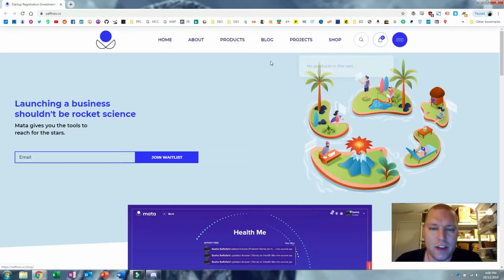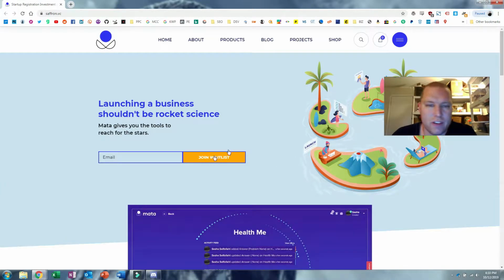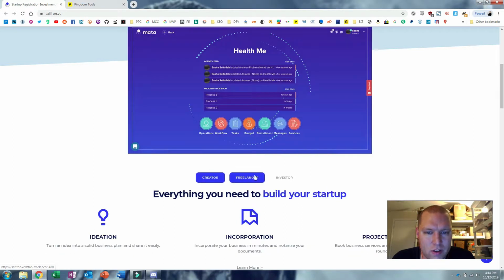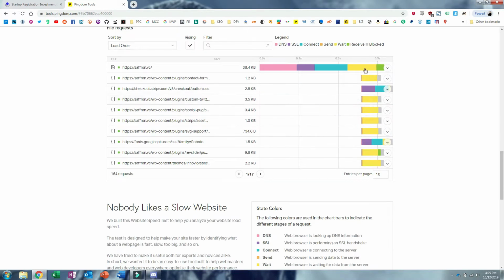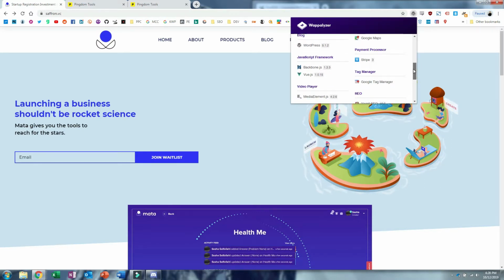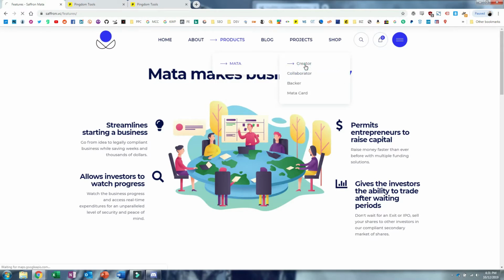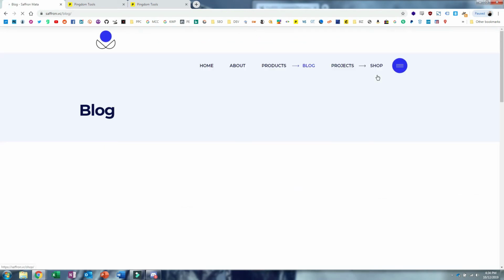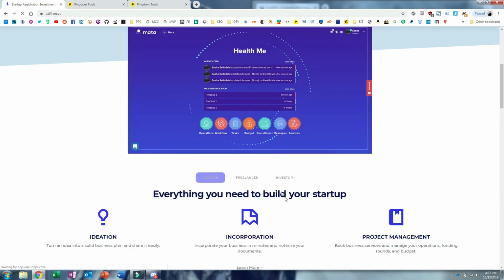Website Review #15 - saffron.vc Startup, Freelancer, & Investor Tool